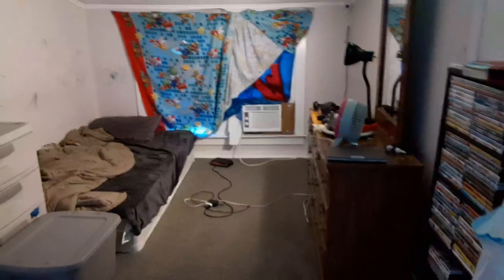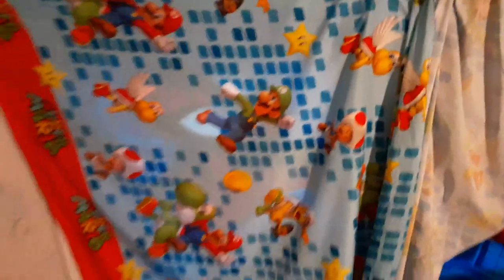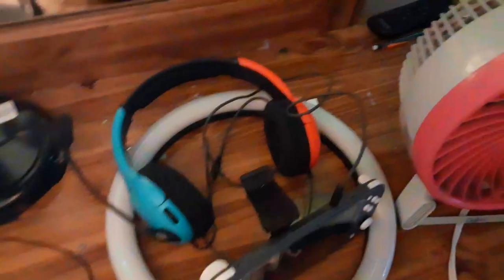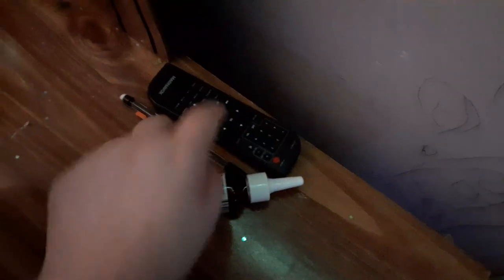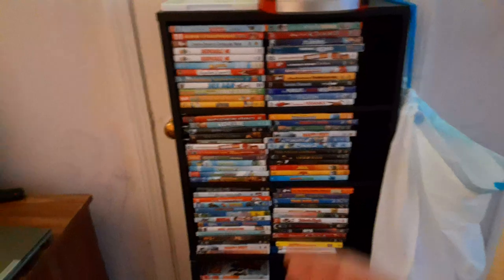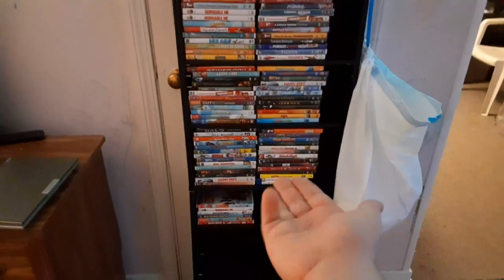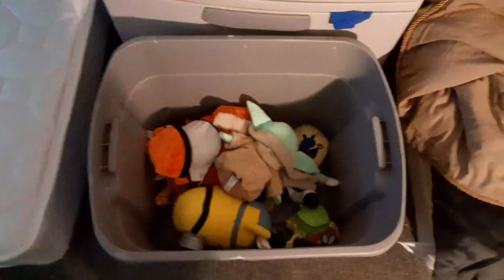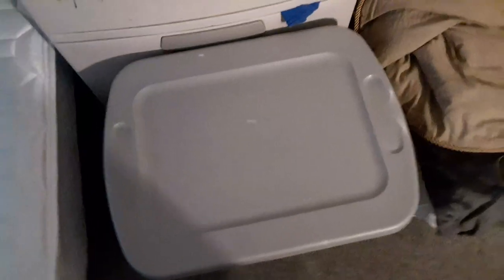My Room Tour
Hey Guys I just want to make a room tour before I will not upload videos for a week so see you next saturday.